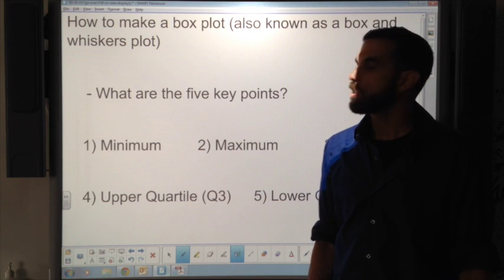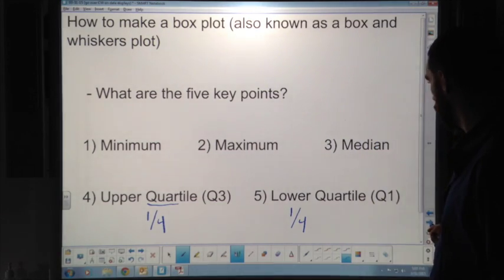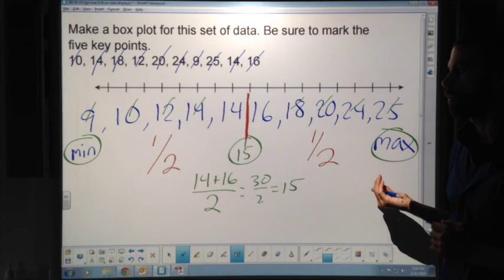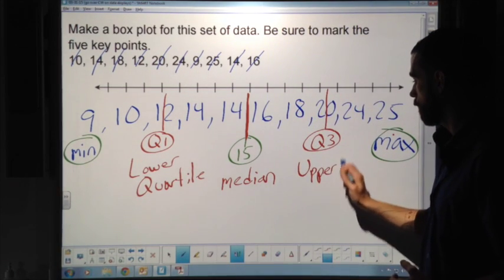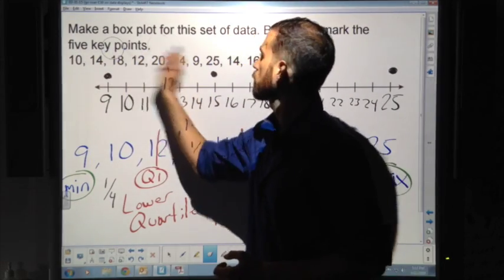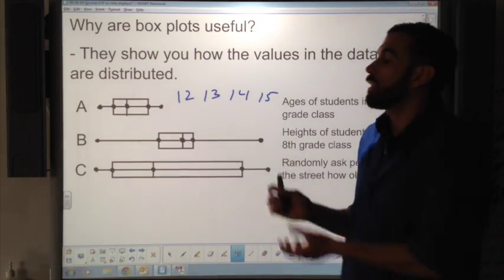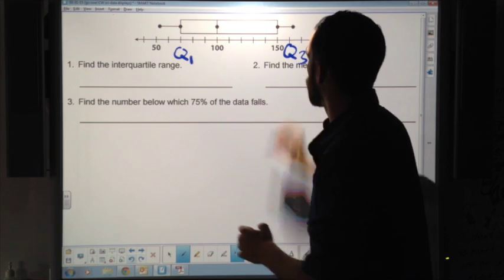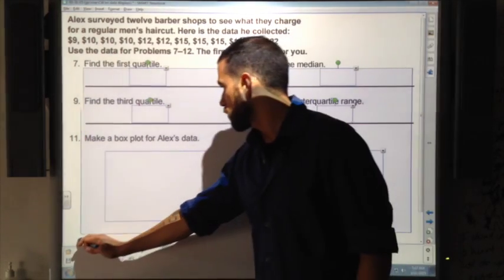Box Plots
This video is about how to make a box plot.